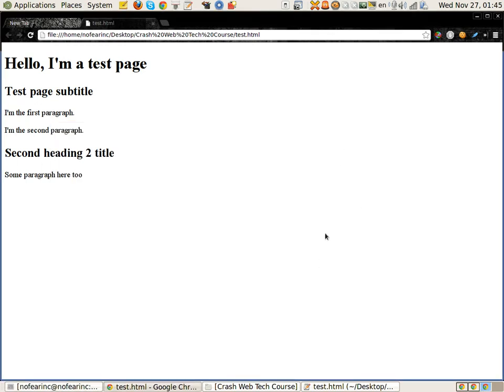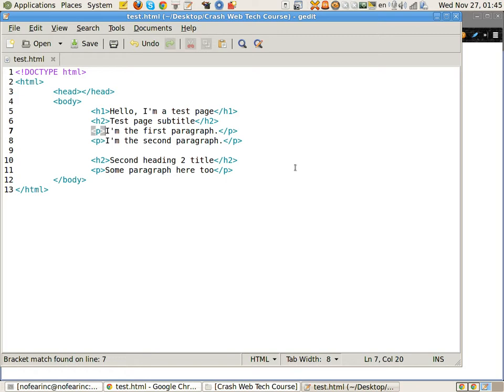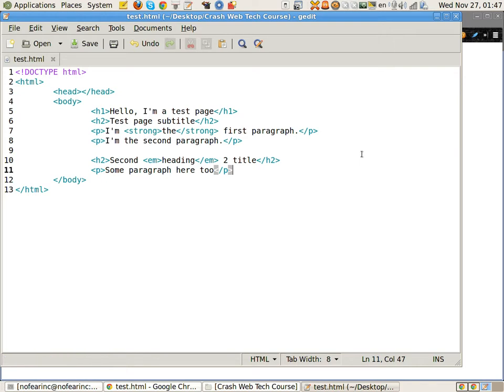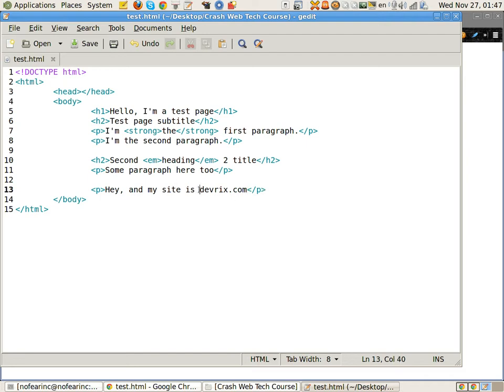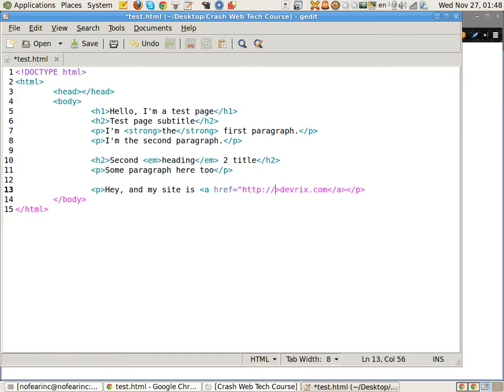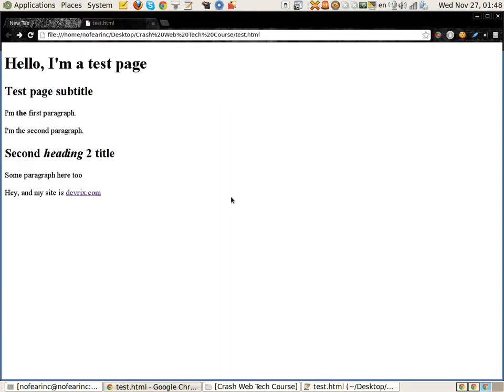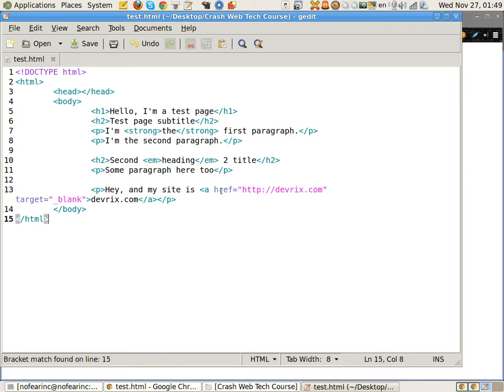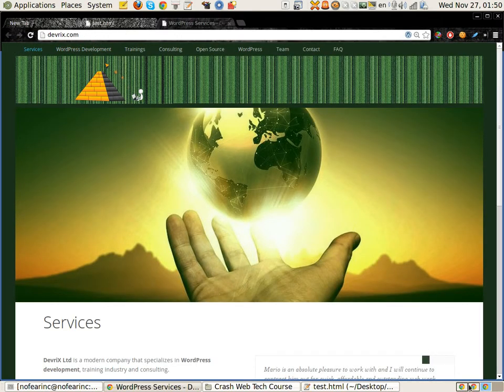Web Development Crash Course - Session 3, Intro to HTML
A quick introduction to Web Development - HTML, CSS, PHP and WordPress. The course doesn't cover any technology in details, but demonstrates a basic website building and general/basic concepts of the mass programming languages and technologies without getting too complicated.

All students need to study the complete courses additionally after they are aware of the life cycle and the conceptual story.